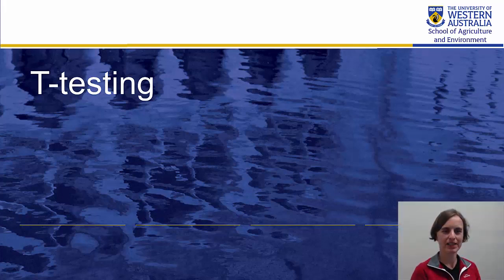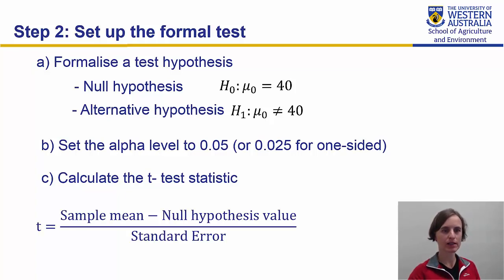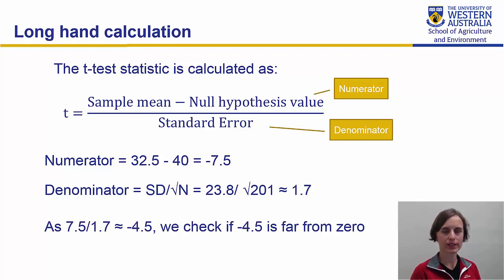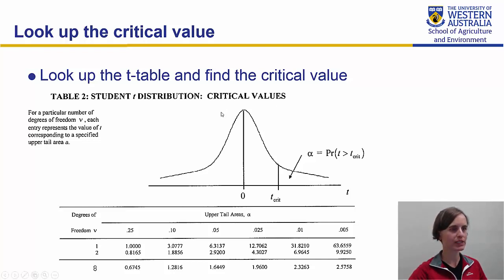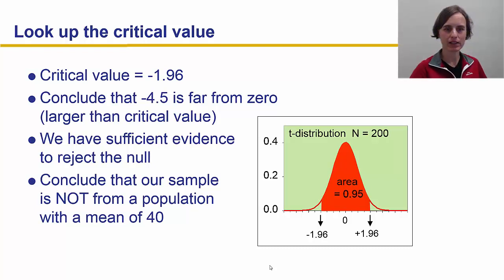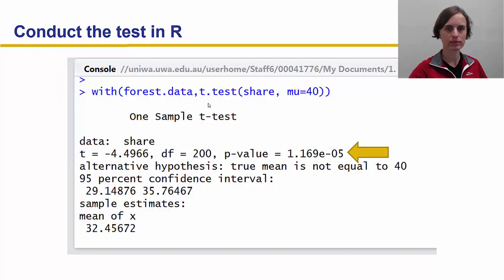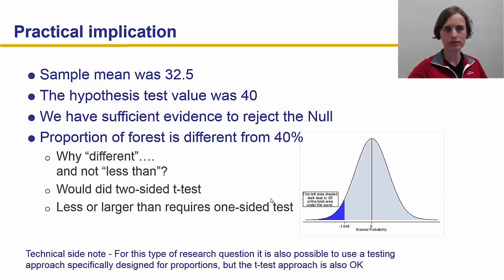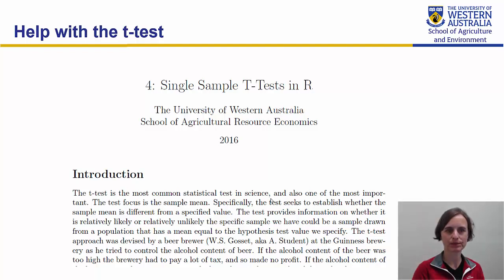Wk 3B part5